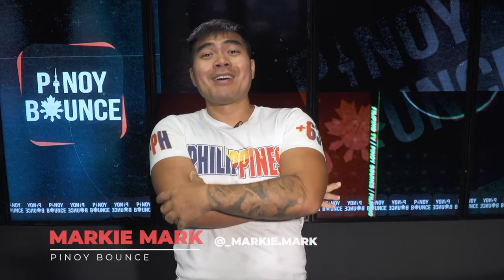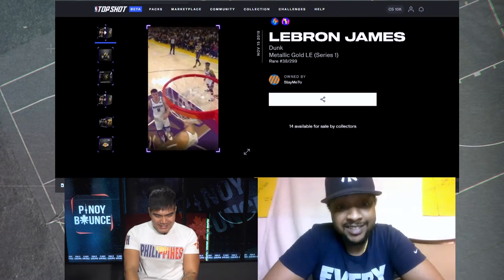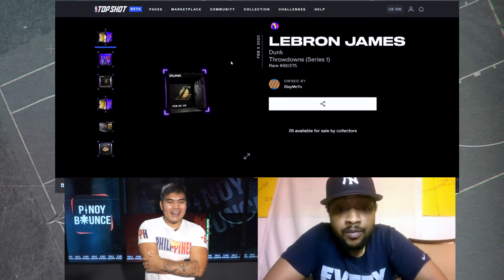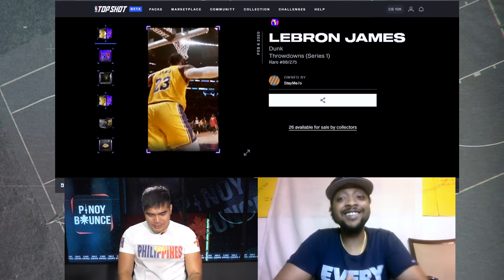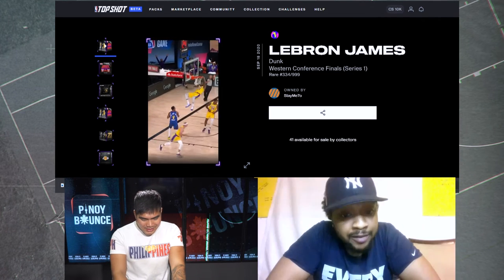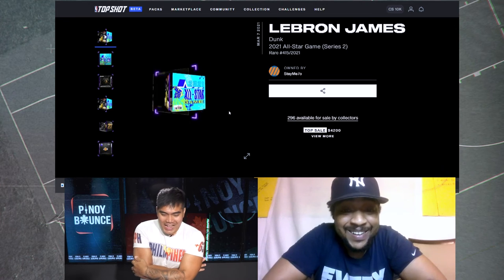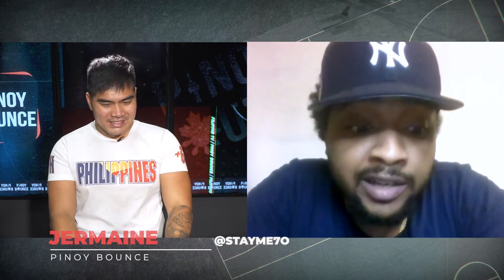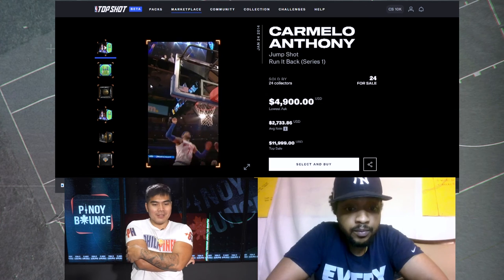Talking Topshot with Topshotboy & StayMe7o (Jermaine) Part 3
Pinoy Bounce is a weekly television show where Filipinos talk basketball hosted by Markie-Mark, Ingrid, and James that airs on Filipino TV here in Canada. Ask your local service provider to order Filipino TV!